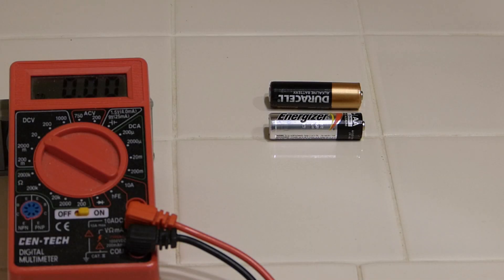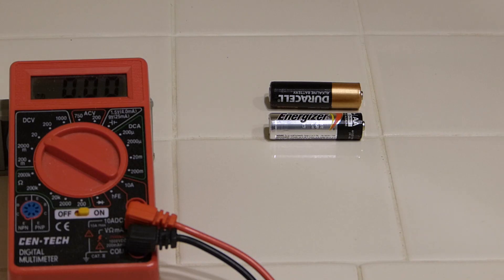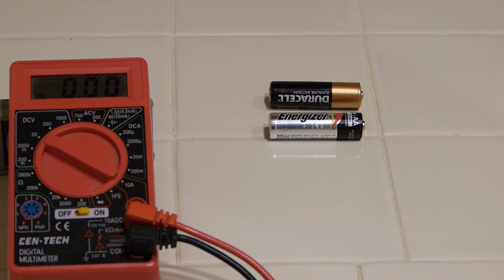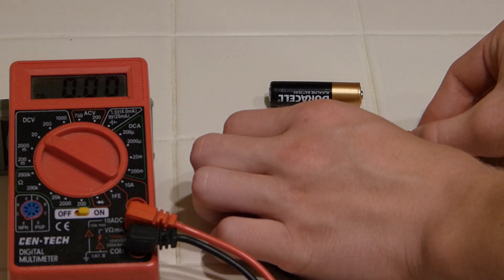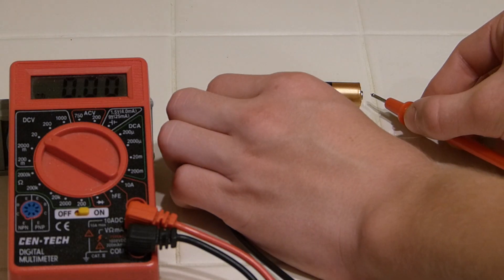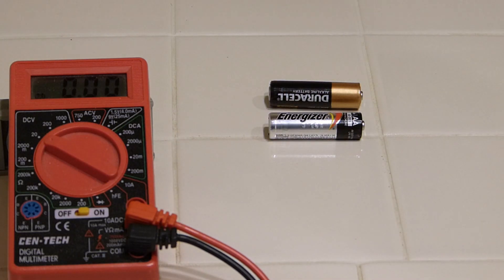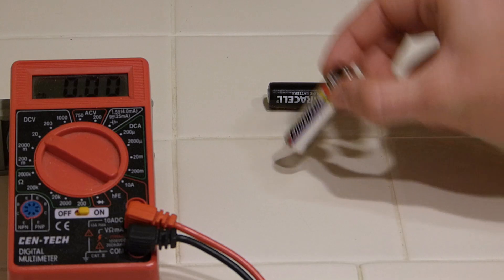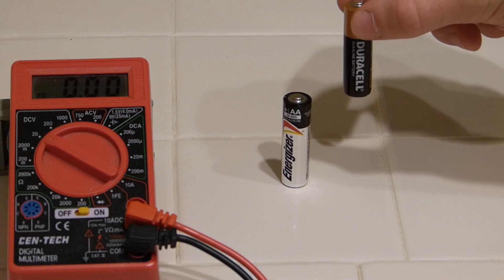How To Test a AA battery, Easiest Way For Any Battery Fast, Easy!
A simple method to test any alkaline battery in seconds! Works on AA, AAA, C, D batteries.